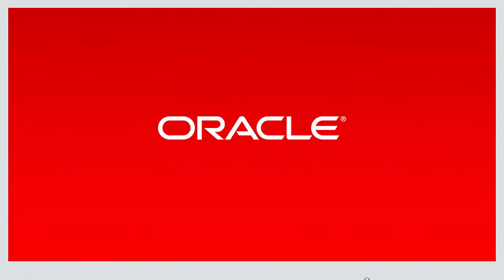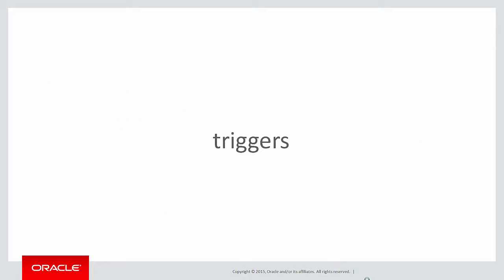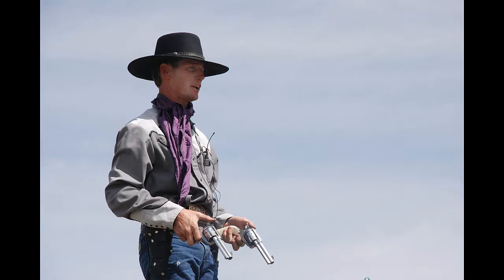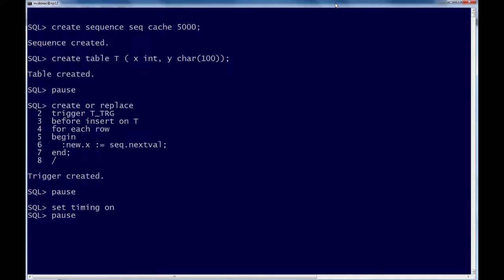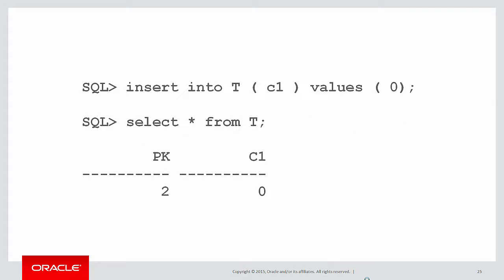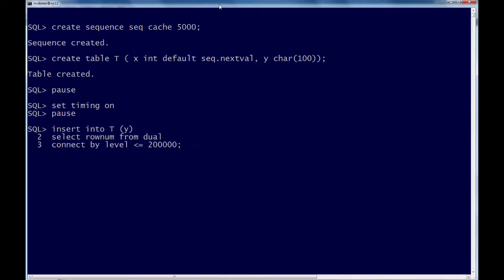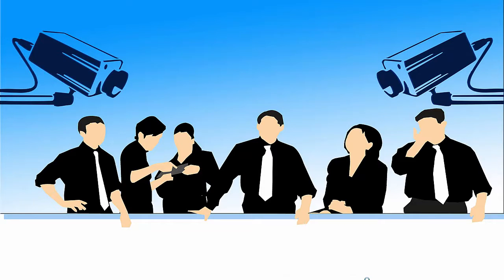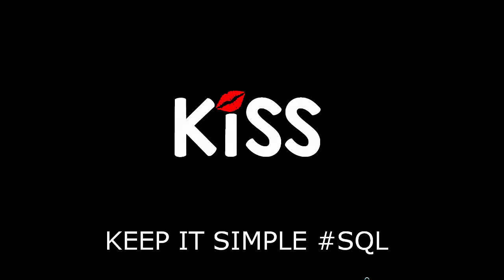New database features that can make triggers redundant!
Want to ditch a whole bundle of triggers on your system ?  12c improvements to defaults might just be the way.